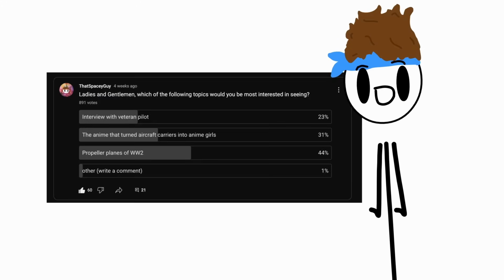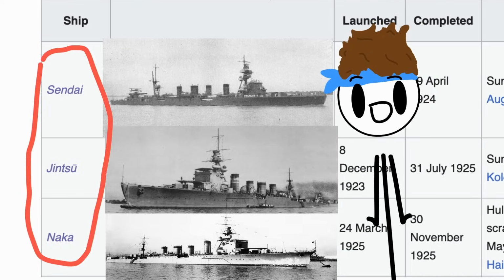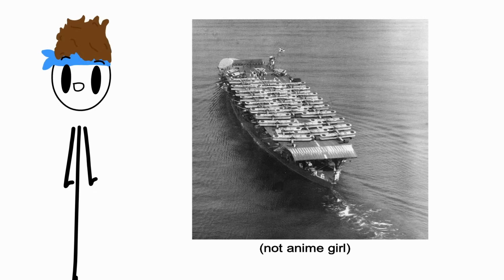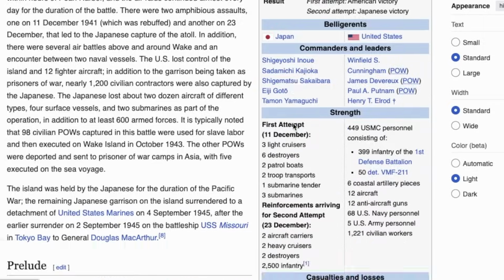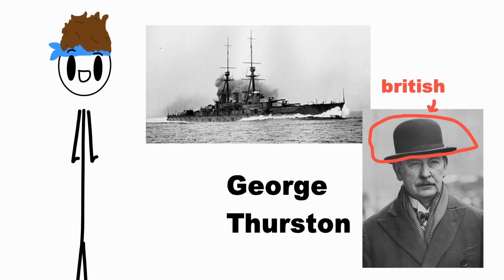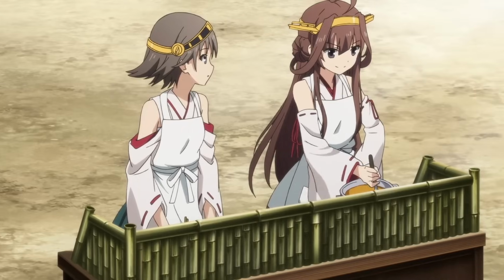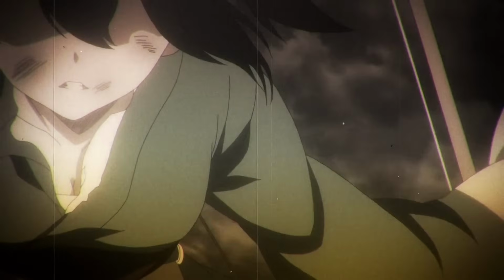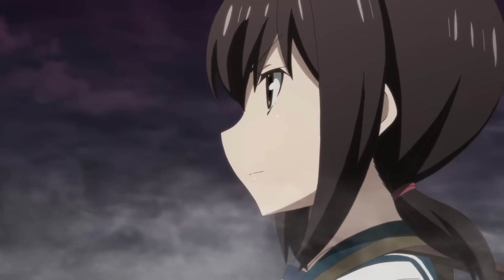The Anime that turned Aircraft carriers into Anime Girls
Hope you guys enjoyed! Check out the links below 🦆